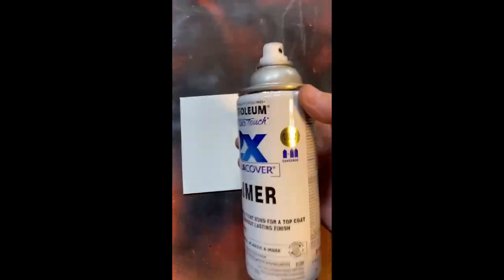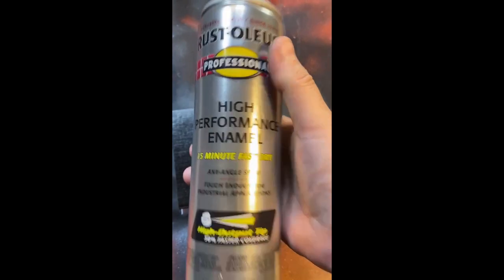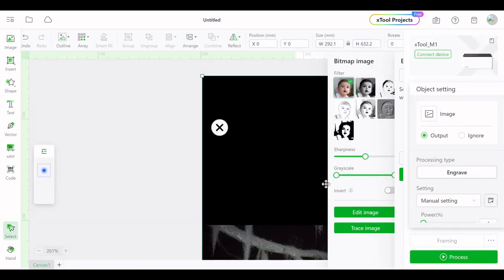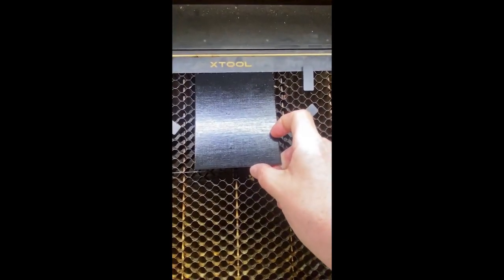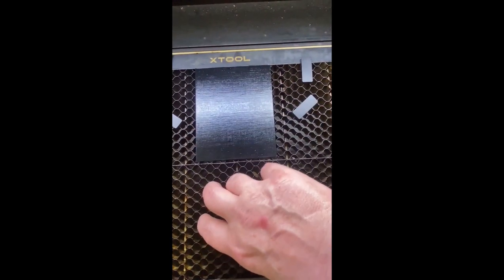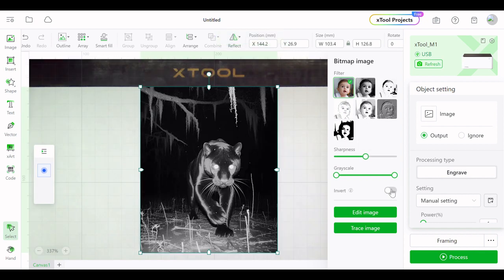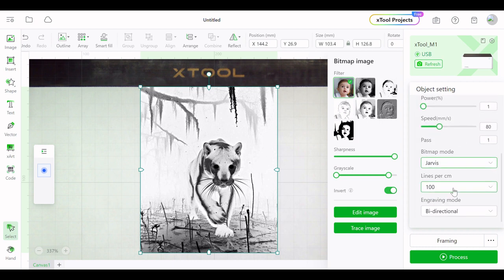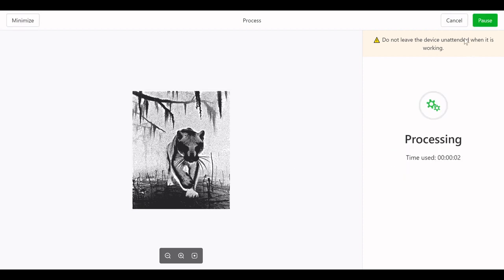How To Make Canvas Art With a Laser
@xToollaser @IronCladLaserCo This is a simple black and white, easy-to-do canvas and paint engraving. This is the same technique that would be applied to multiple layers and colors. You start with the lightest colors to the darkest, with black as your top layer. For the purposes of a tutorial on canvas art, I chose a black and white image, This image is from a trail came in the area of Texas where I live.